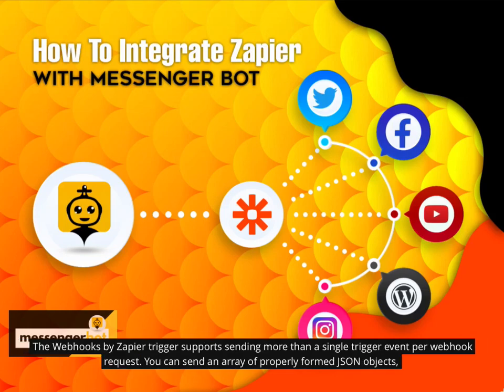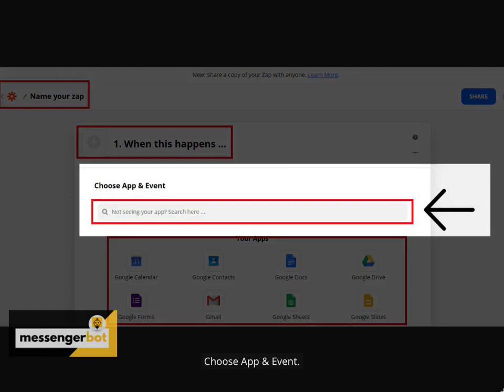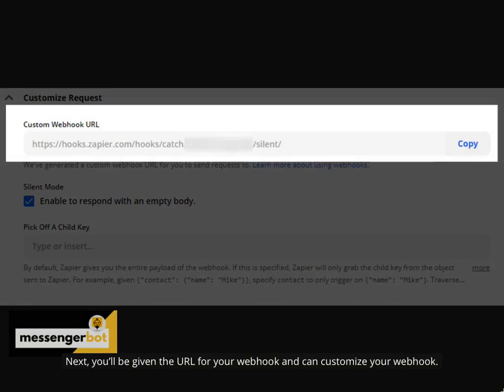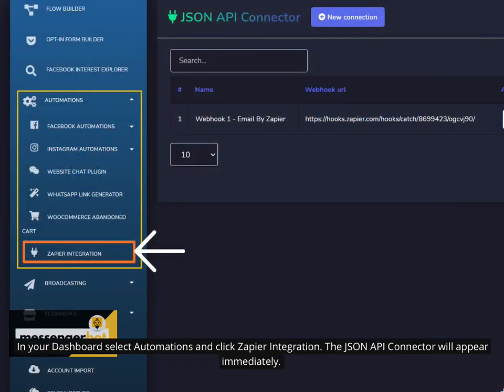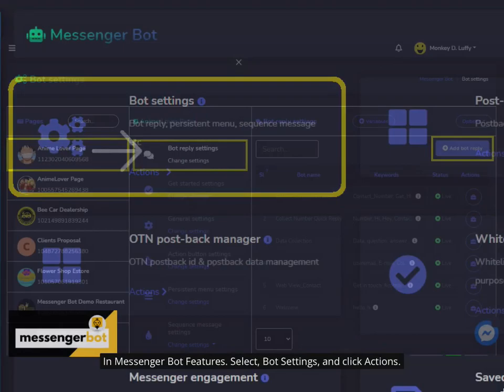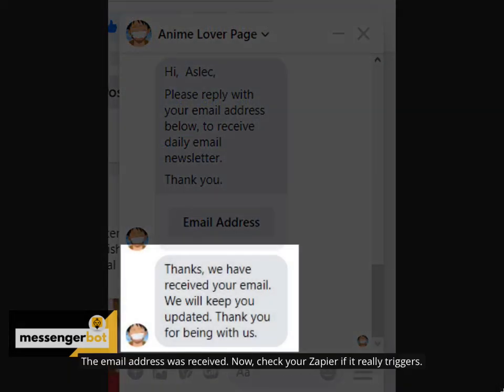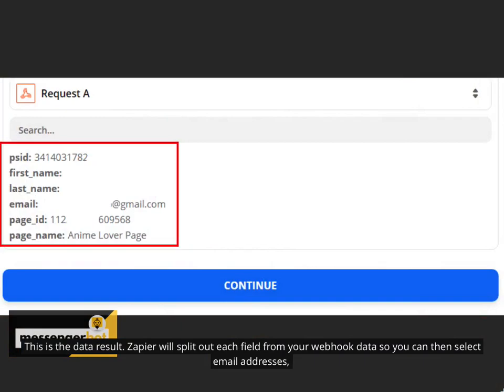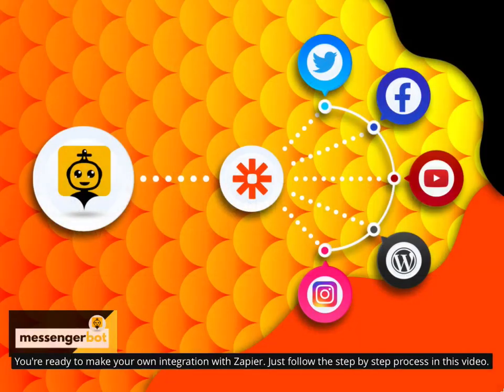How To Integrate Zapier With Messenger Bot Using Webhook - Email by Zapier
First Event
Second Event
   - App: Email by Zapier
   - Event Use: Send outbound email